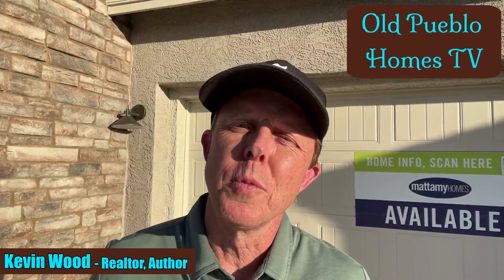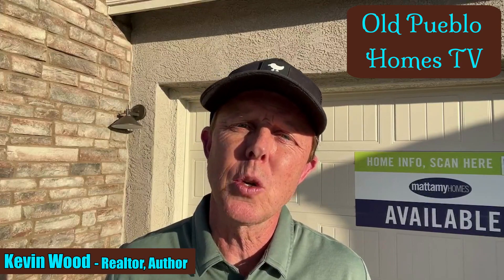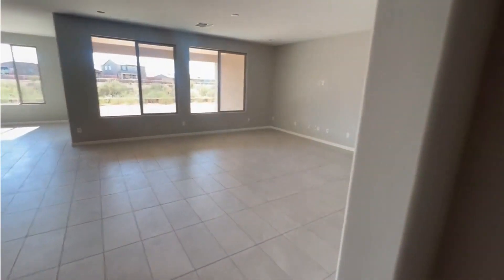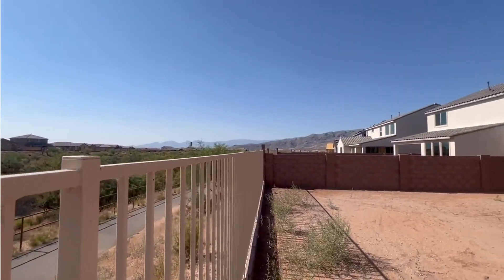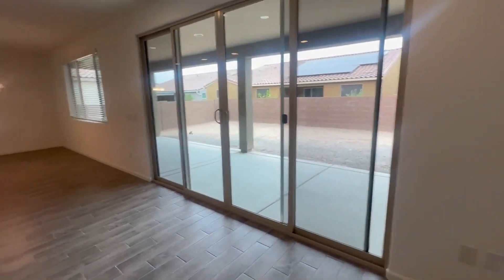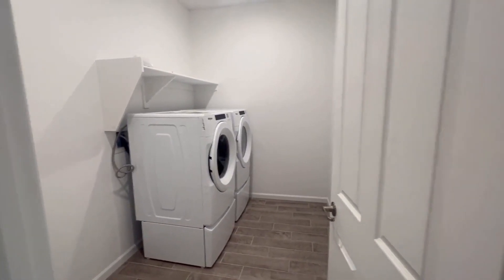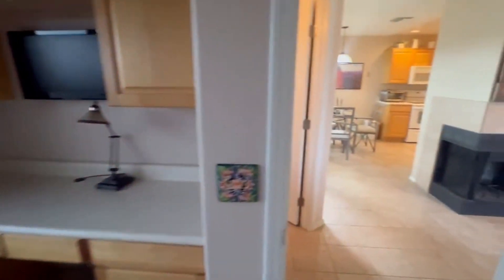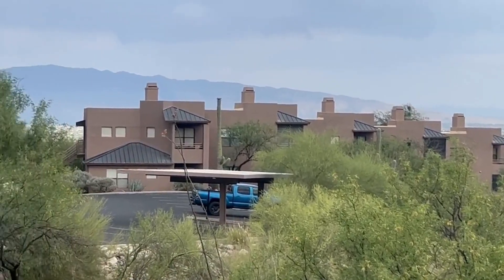Decision Guide: Pulte vs Mattamy New Homes in Tucson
Are you looking for a new home in Tucson? Check out this video where we explore 2 top new home communities and builders, including Pulte Rocking K and Mattamy Saguaro Trails. Find homes for sale in the Vail School District and see why Pulte Homes Tucson and Mattamy homes Tucson are great options!
Learn about the nearby Tucson Medical Center, Davis Monthan Air Force Base,  Fantasy Island, and The Loop.
We also featured a Ventana Canyon Condo, too. It's close to Tucson hiking trails, Sabino Canyon, and in the heart of North Tucson.
Thank you Pulte homes Tucson and Mattamy Homes Tucson for allowing us to tour your models!

BIOGRAPHY:

How We Differentiate From Other Real Estate Agencies We’ve built this real estate collective on trust, and decades worth of experience. We understand that our people are our biggest asset and take the time to understand your unique situation and needs to help satisfy them completely. Unlike other real estate agencies that have one realtor doing 5 different jobs, we offer you a compassionate, personalized experience where you’re heard, you’re dealing with a team to help you secure the perfect home for your needs. As cheesy as it sounds, we care about each and every client of ours, and that’s why we’ve been in the top 10% of realtors in Tucson for years on end. We Are Your One-Stop Real Estate Solution.

We Offer A Complete, All-Encompassing Experience For Our Clients At The Wood Group, 90% of our new clients come from word of mouth referrals and friends on social media. This is because we’ve formed a community that trusts our work and is 100% sure that we will provide them with the solutions they deserve no matter how complex their situation is. We’ve also developed relationships with local service providers to help our clients handle the preparation of the home and everything in it. If you have belongings you need to let go of, a car to sell, fine art to appraise, or updating and repairs, we are your one-stop solution to prepare and maximize the value of your home with the least amount of expense. And if you don’t want to do any of the above, we offer full service and will do it for you. By doing so, you’ll have an uninterrupted experience where your stressors are always taken care of, from the second you decide to buy, sell, build, or invest in residential real estate.